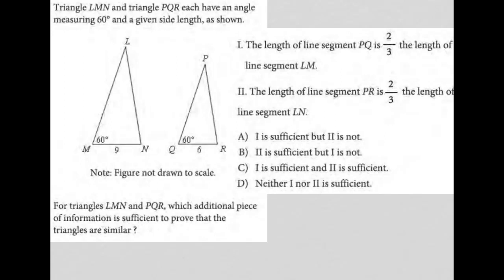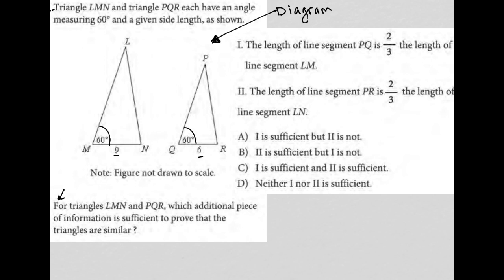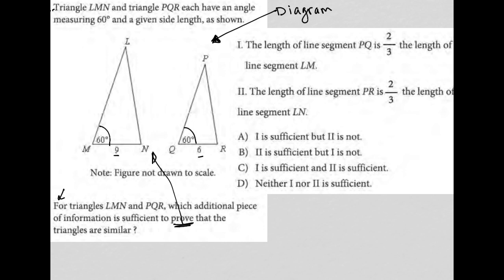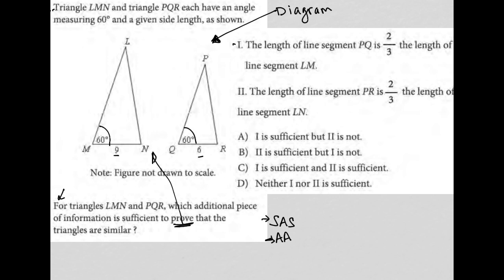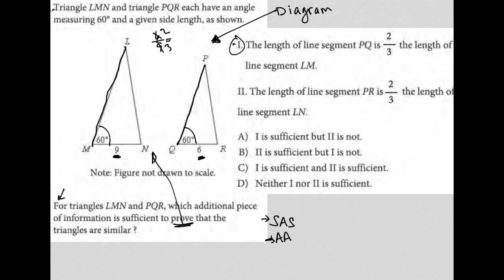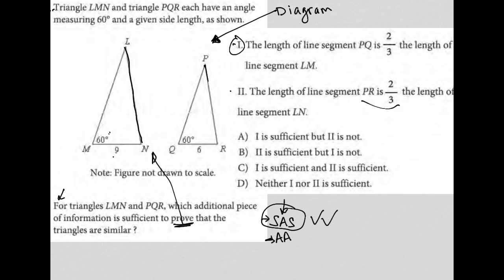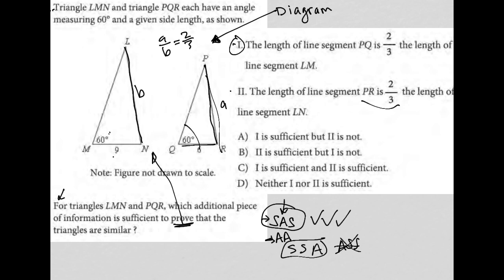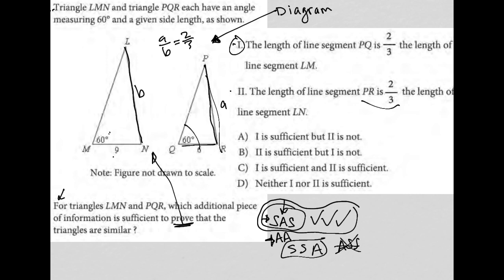Triangle LMN and triangle PQR each have an angle measuring 60 degrees and a given side length....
Official May 2022 International SAT Section 4 Question 29:

Triangle LMN and triangle PQR each have an angle measuring 60 degrees and a given side length, as shown.  For triangles LMN and PQR, which additional piece of information is sufficient to prove that the triangles are similar?